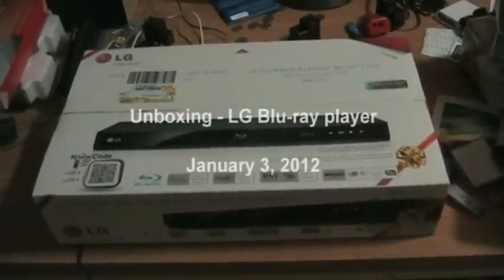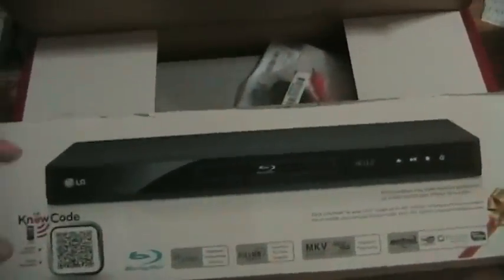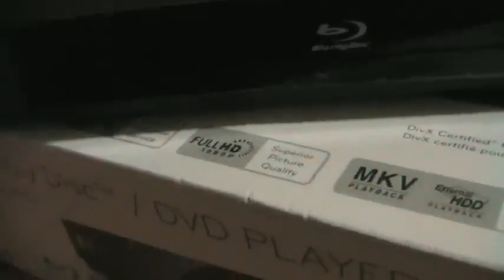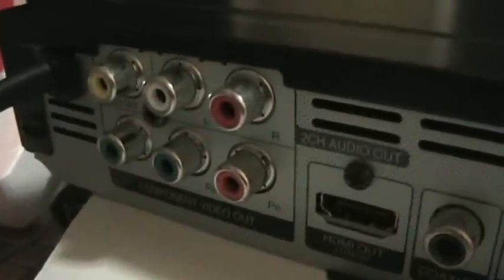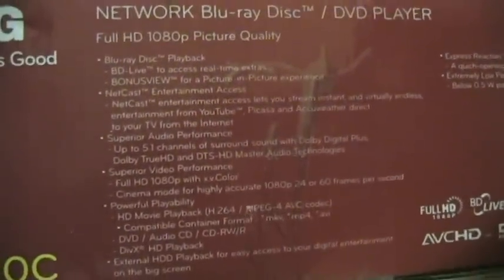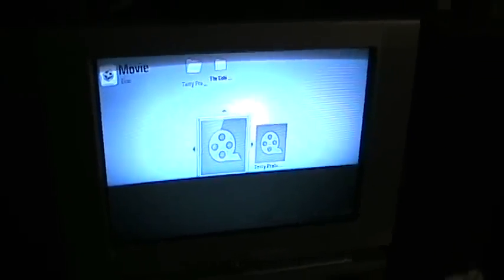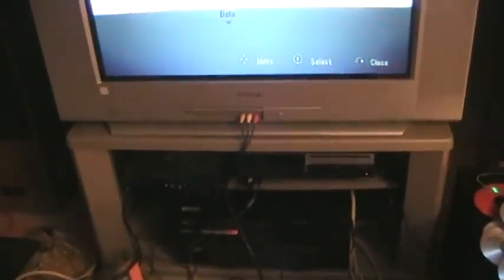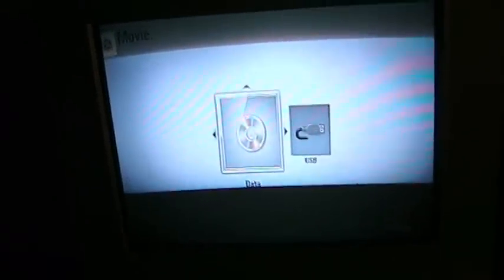LG Blu-ray BD620C Unboxing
Here is my new blu-ray player.